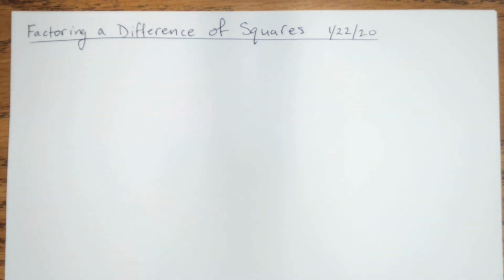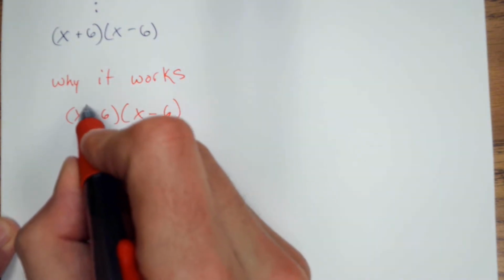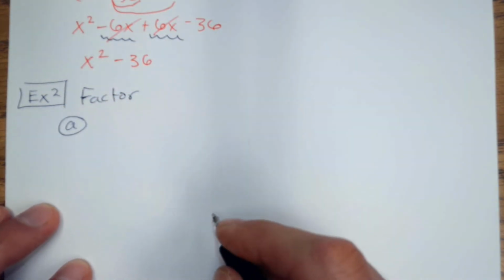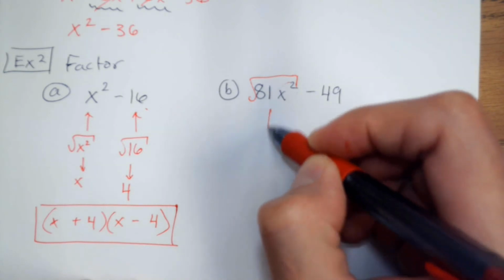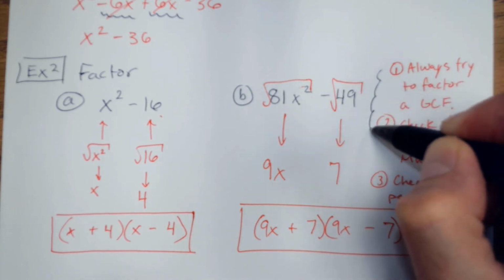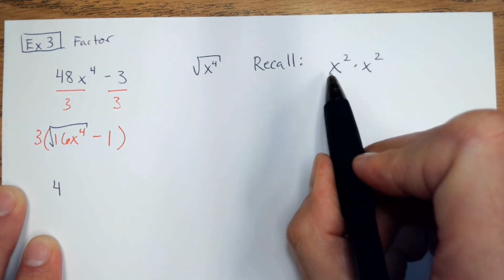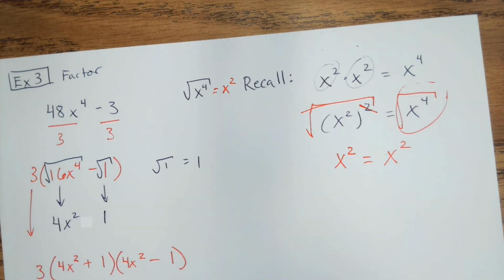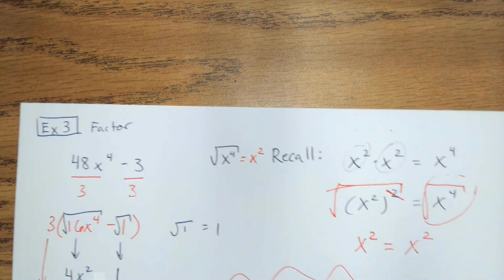Factoring a Difference of Squares